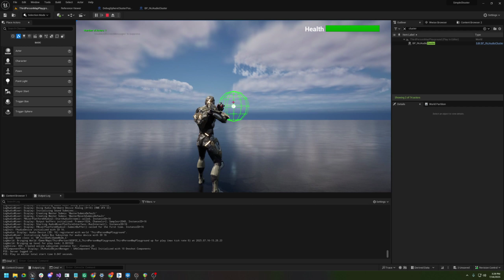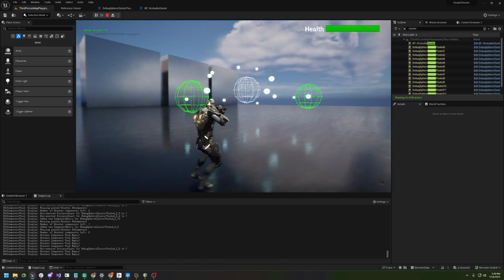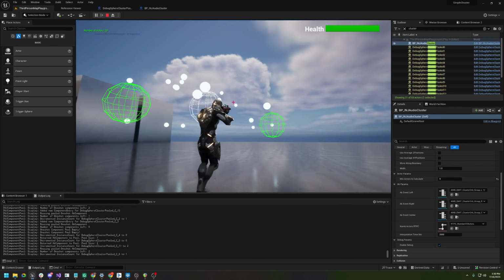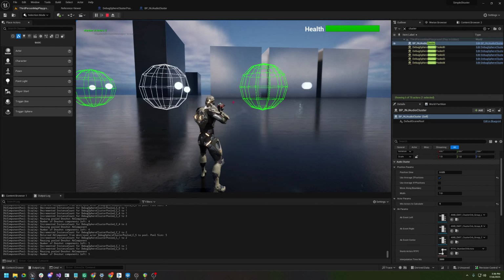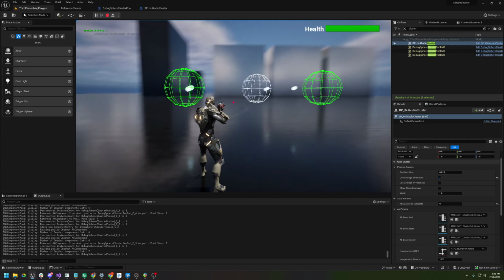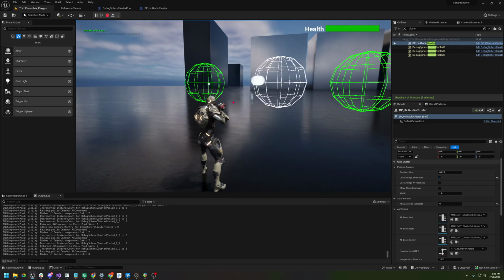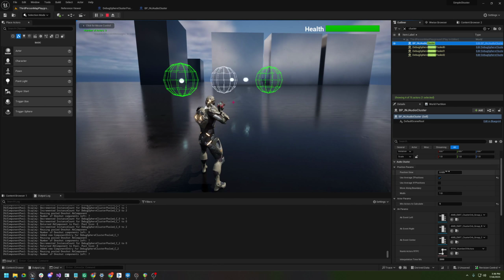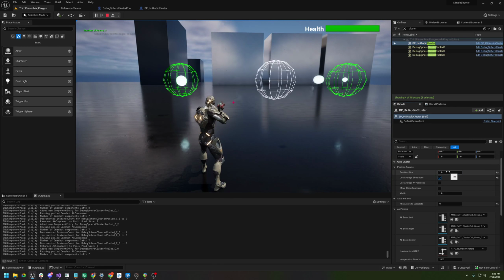How to Control Crowd Chaos with Cluster Groups (Unreal Engine Sound System)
Manage large groups of actors without overwhelming your mix! In this Unreal Engine demo, we showcase our “Cluster Group System” that dynamically blends individual and group sounds based on crowd size—perfect for zombie hordes, crowds, or any dense actor group.

In this video, we demonstrate our new Cluster Group System designed for Unreal Engine that intelligently manages how sounds behave in large groups.

When you have dozens (or hundreds) of sound-emitting actors—like zombie hordes, crowds, or flocks—the mix can quickly become chaotic. This system reduces that chaos by grouping sounds and blending between individual and clustered layers as the number of actors grows.

Whether you’re using Wwise, Unreal Audio, or another middleware, this system can help you cut down on chaos, improve performance, and keep your mix clean.